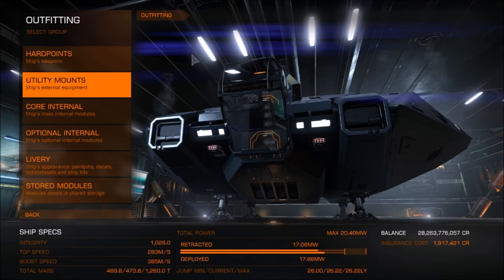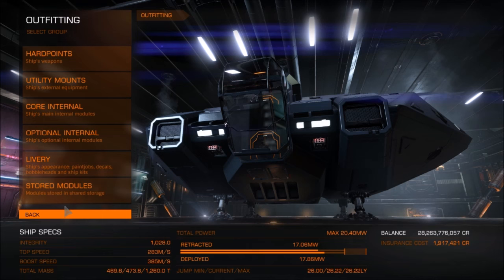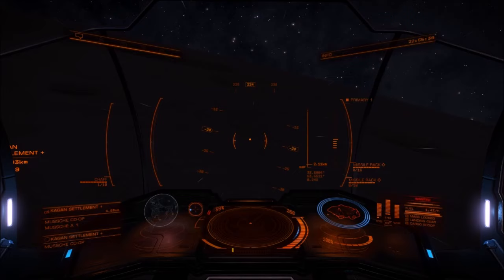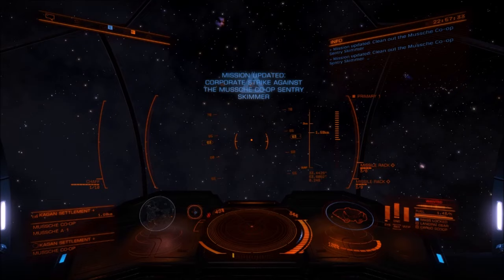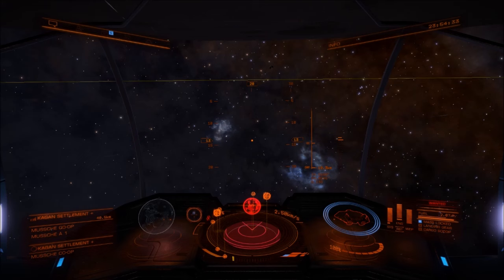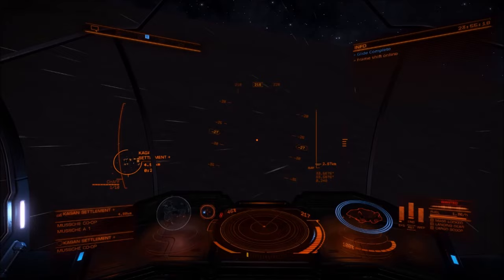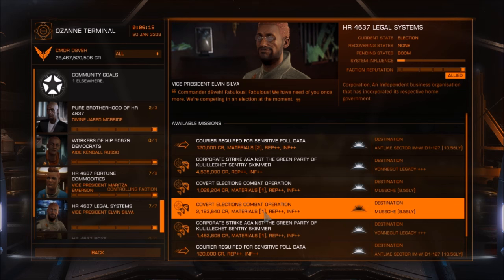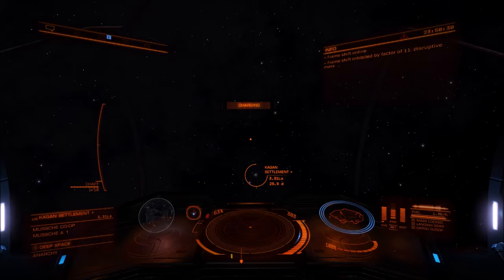Elite Dangerous - How to make billions very quickly Part 2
This is to answer some questions from my previous vid. Here you can see me make 200 million in under two hours using an unengineered Asp. It shows how to deal with patrolling ships and interdictions.